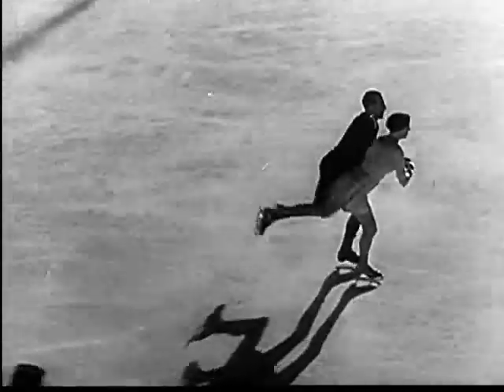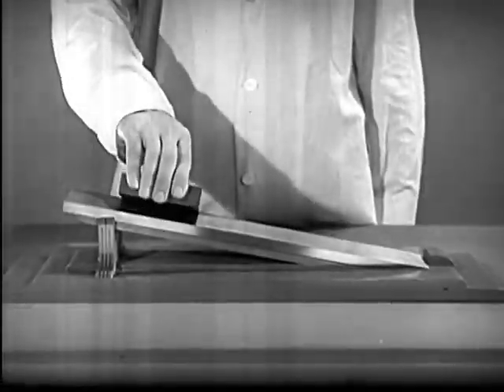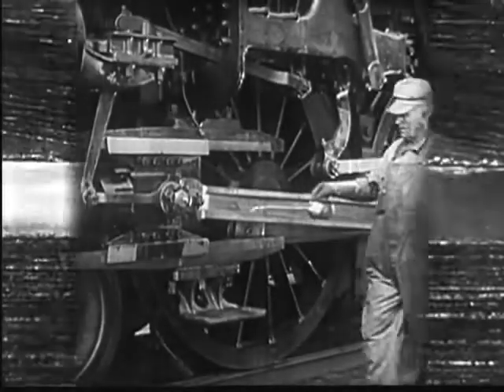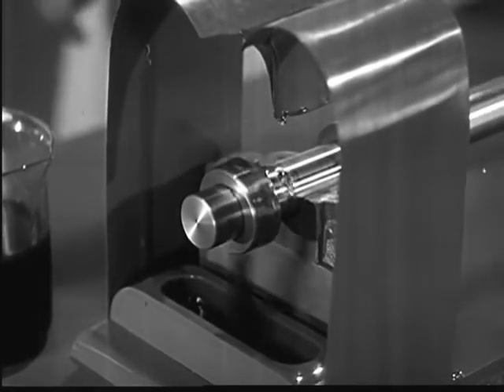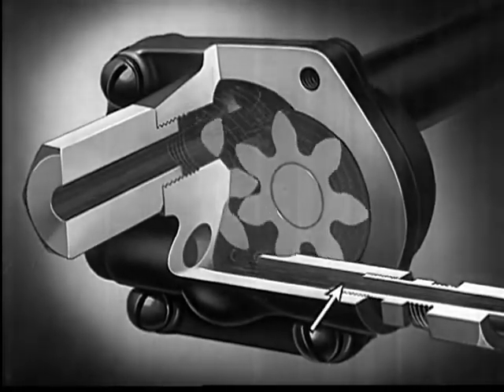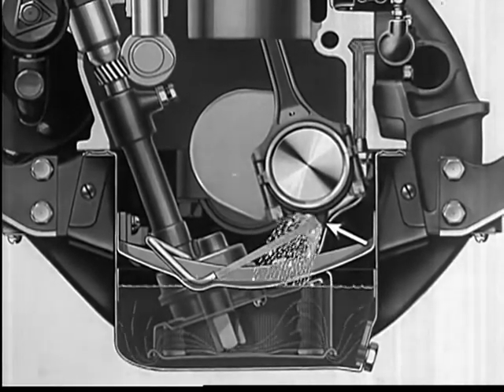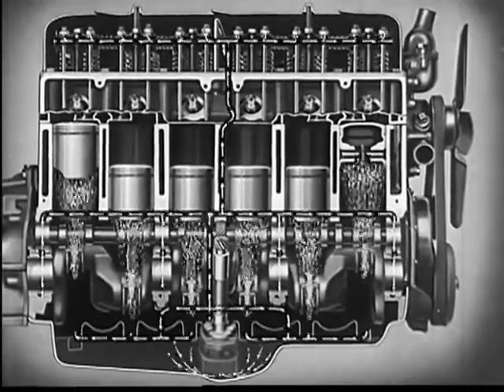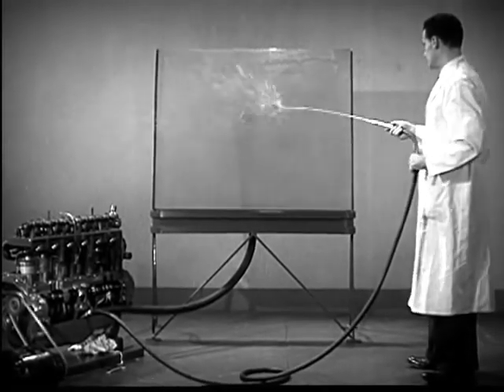Engine Lubrication System || Basic Principles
This classical old video in black & white, brilliantly explains the basic principles of the Engine Lubrication system